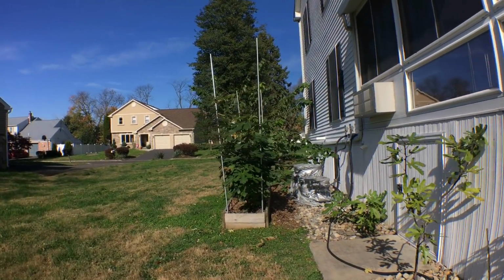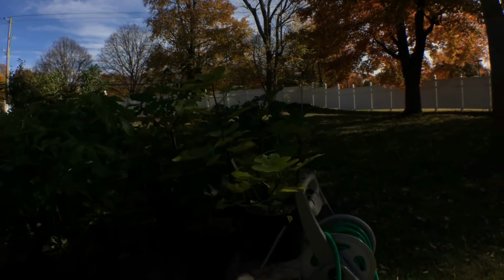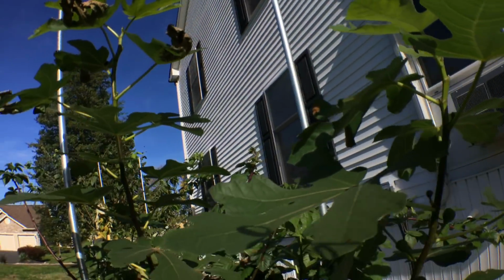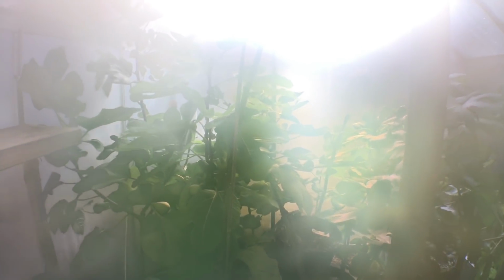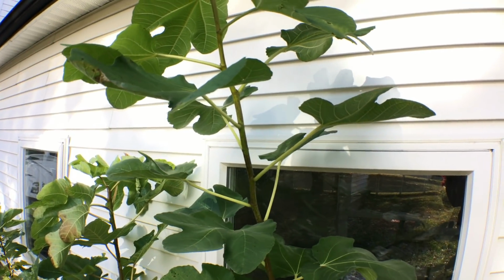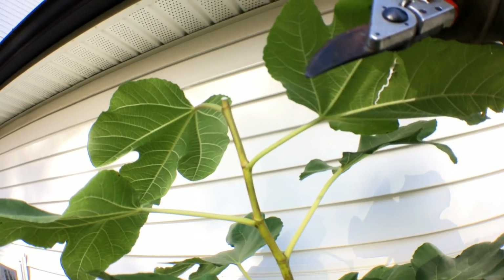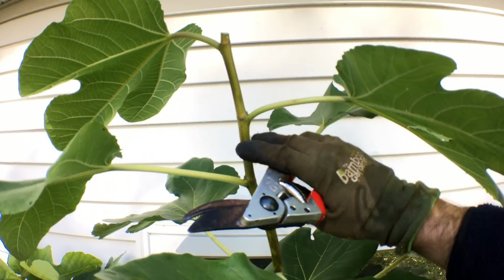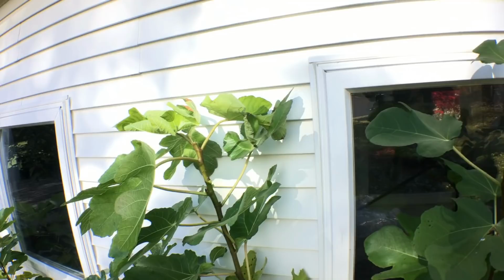Fig Winterization: Pruning Before Frost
In this video, I show you the simple steps of light pruning to avoid damage to tender wood. If you want to sell, trade or propagate the wood, it is important to make cuts before the frost.

Instagram.com/rossraddi
Twitter.com/rossraddi